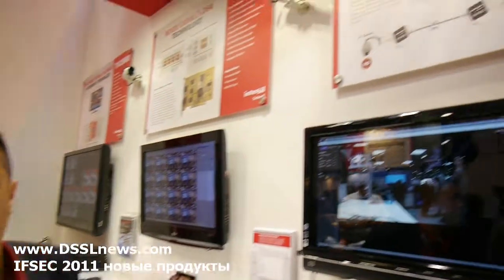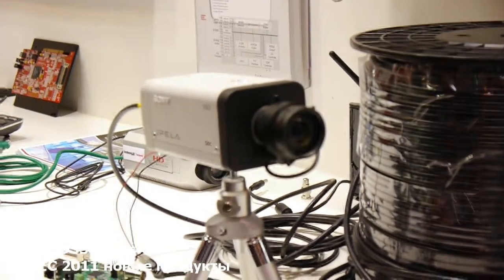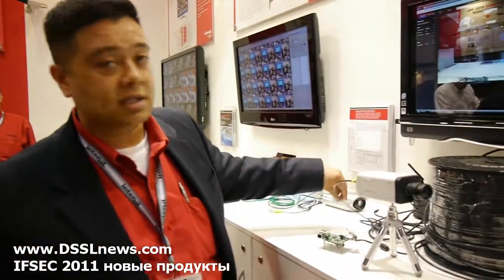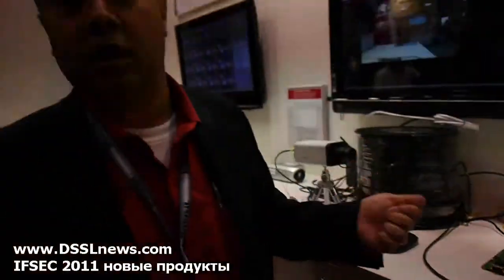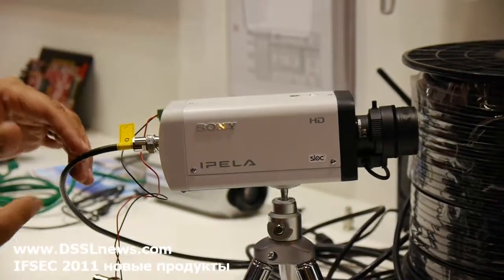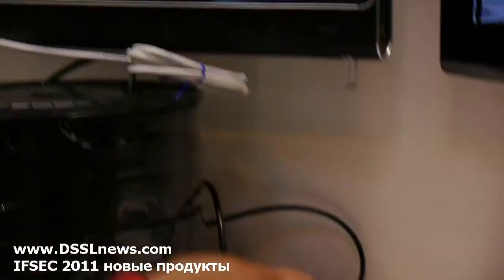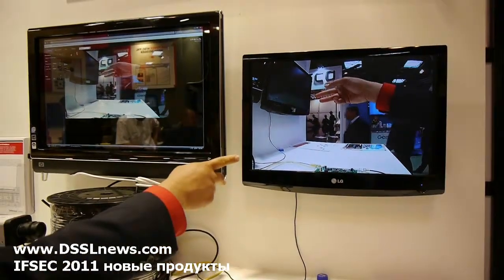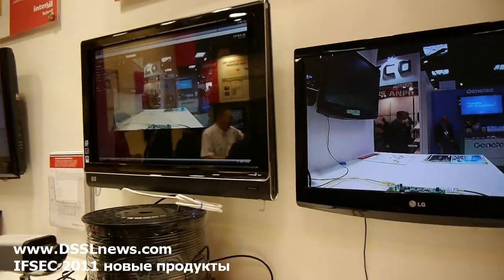Sloc Techwell передача IP и аналога по одному кабелю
Intersil Corporation (NASDAQ:ISIL -- News) today introduced an advanced modem solution designed to simultaneously transmit analog CVBS video and digital IP video over a single coaxial cable. The Intersil Techwell SLOC™ (Security Link over Coax) solution uniquely allows modern mega-pixel IP cameras to operate in the existing CCTV coaxial cable infrastructure without the need for new wiring or cable modifications, providing significant cost and resource savings.